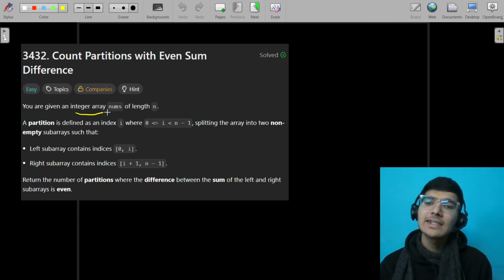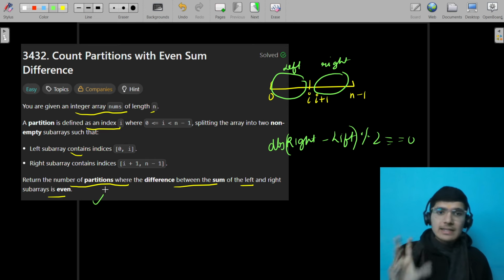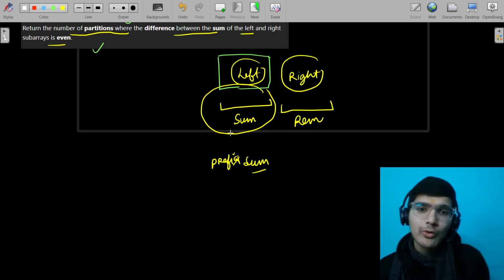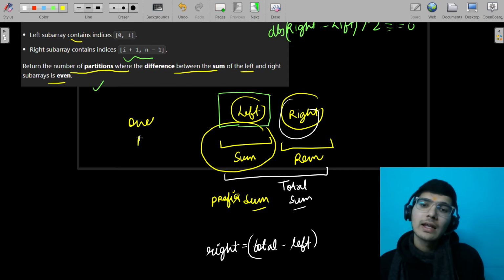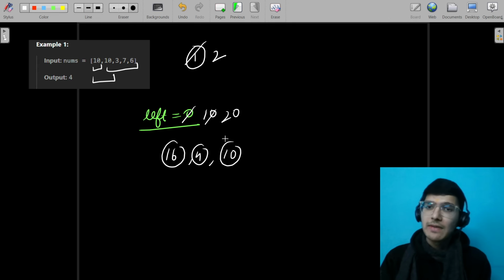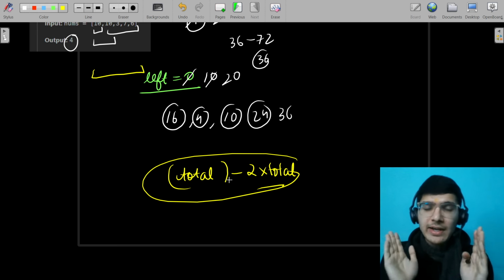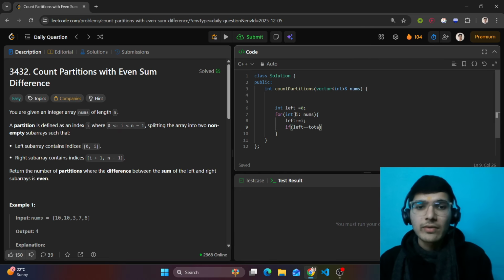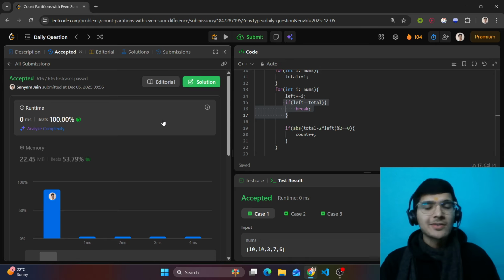Count Partitions with Even Sum Difference | LeetCode 3432 | Leetcode POTD